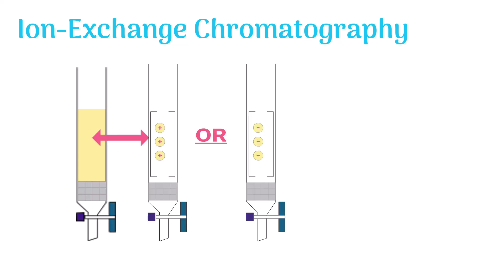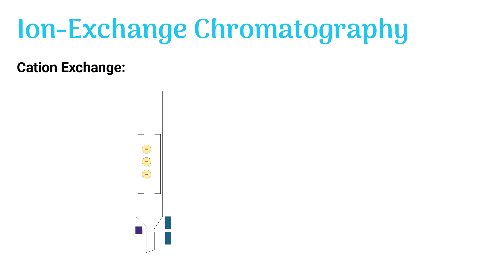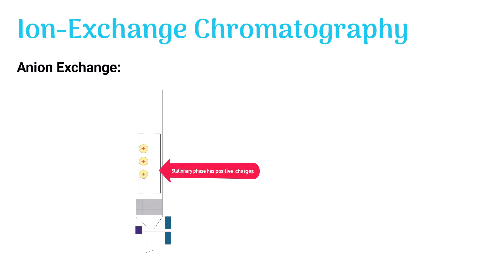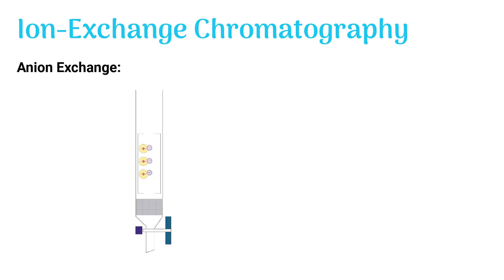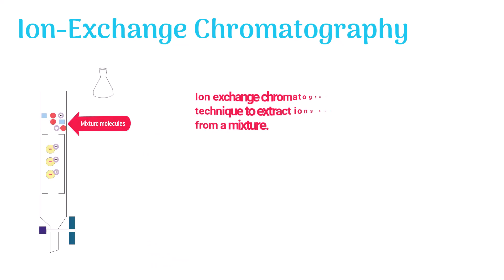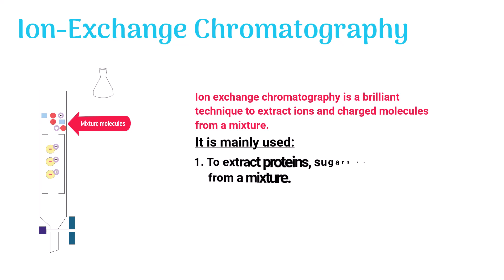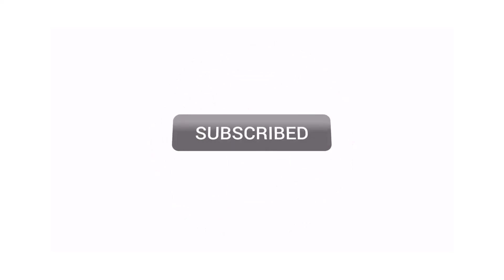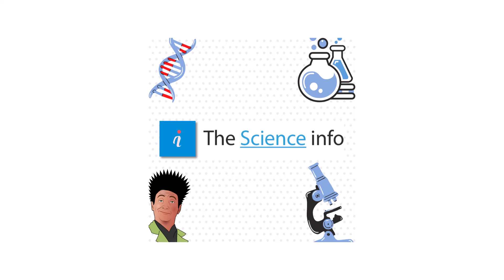Ion Exchange Chromatography (with animation)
Ion exchange chromatography is carried out in a column.
First, the stationary phase is filled in the column. The stationary phase is also known as the ion exchanger. The stationary phase has a particular charge. Thus it attracts the oppositely charged molecules from the mixture.
depending on the requirement. Ion exchange chromatography operates in 2 modes:
1. cation exchange
2. anion exchange
For further details, watch the video...